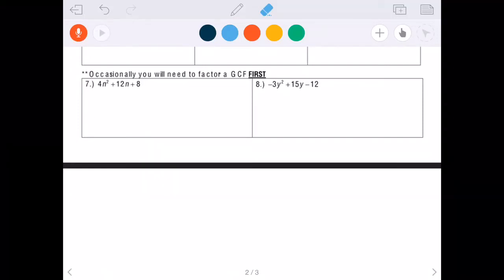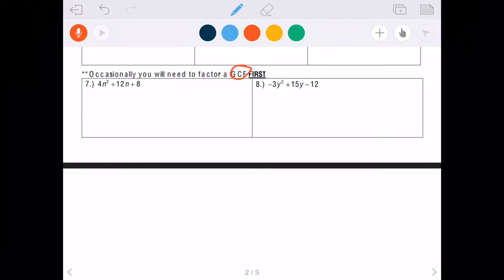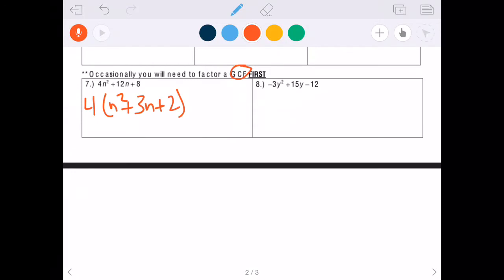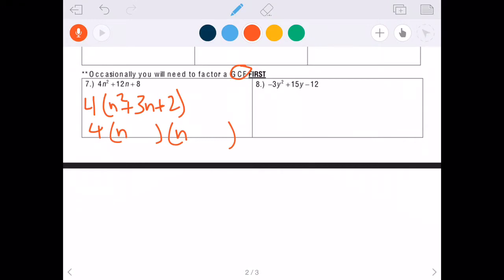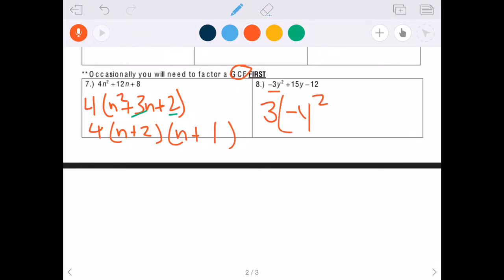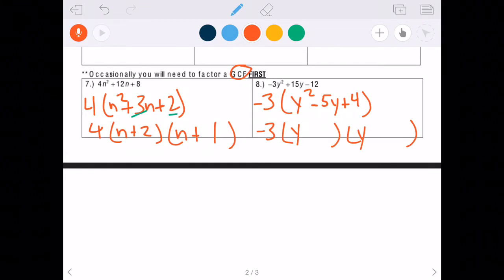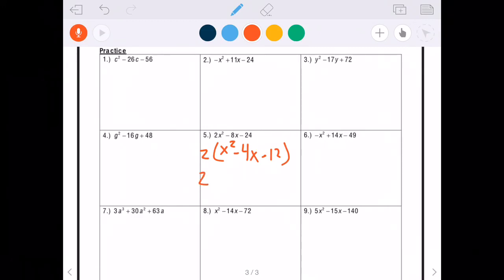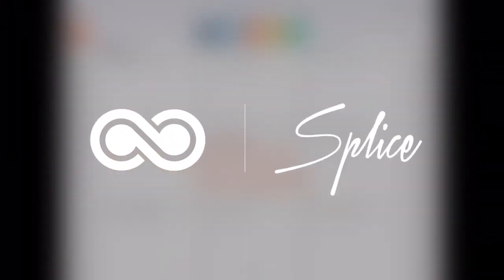Factoring by pulling out a GCF